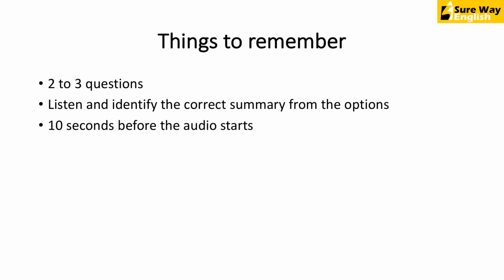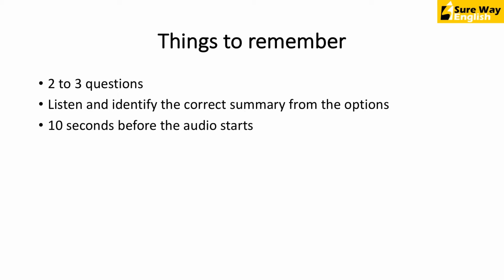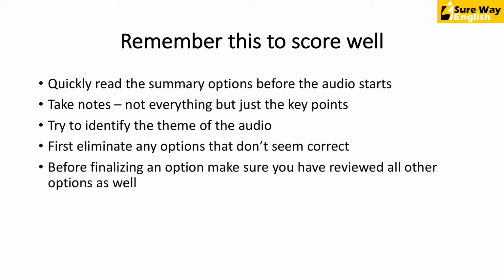PTE Highlight Correct Summary Tips - High Score PTE Tips - PTE Listening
Learn how to solve PTE Highlight Correct Summary questions. Get Expert Tips to achieve a High Score.

The Highlight correct summary question type in the Listening section of the PTE Academic tests your ability to listen to and understand a spoken text and then identify the most accurate summary of it from a number of given choices.

This is a test of your Listening as well as Reading skills. You will have 2-3 questions of Highlight correct summary type and each recording will run for ~30-90 seconds. It is a good idea to take notes so that you can identify the main ideas in the end. Before the audio starts playing have a quick look at the options given. This will tell your mind what you are supposed to listen for.